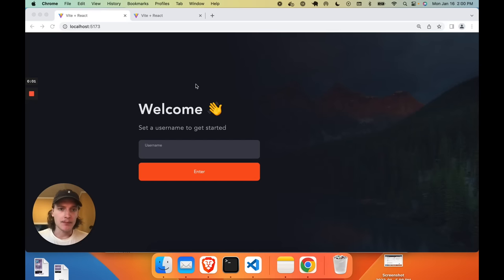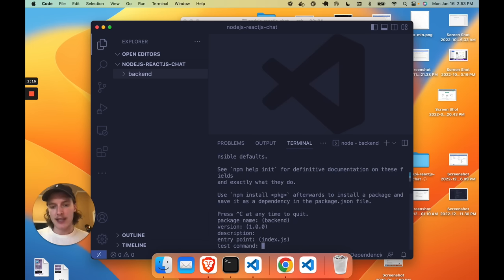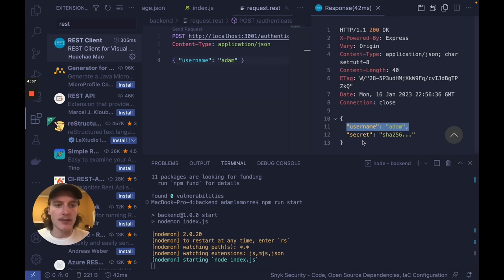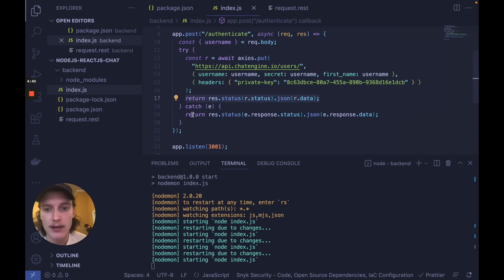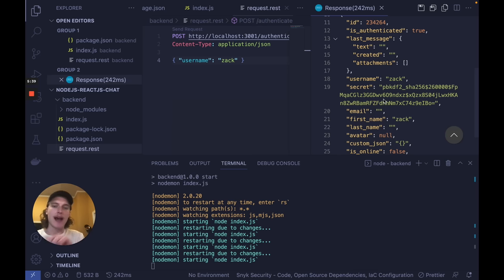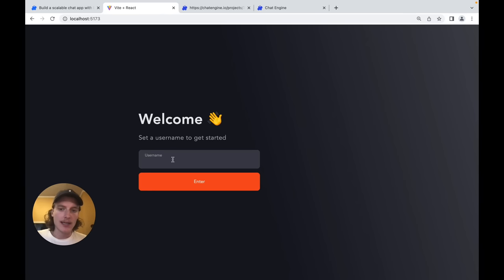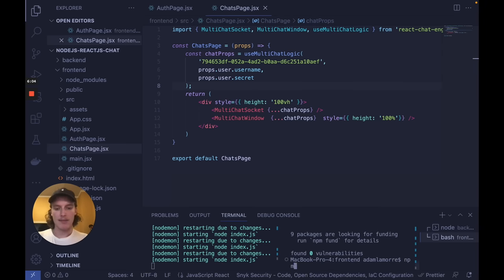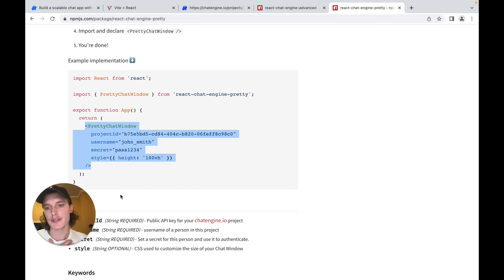NodeJS Realtime Chat: Build a FULL-STACK app in 27 Minutes! (Best UI 🤩)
Here you will build a scalable, realtime chat app with Node JS, React JS, and ChatEngine.io.

Your app will support group chats, 1-on-1 chats, realtime messaging, image and file support, read receipts and more!

Like and leave a comment for any questions and/or requests!